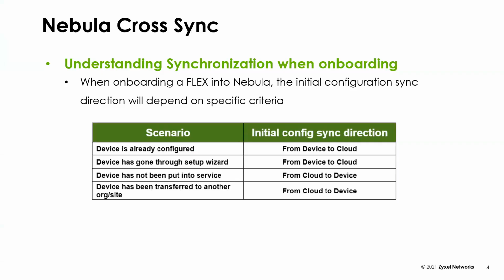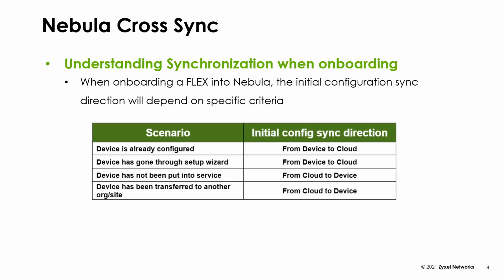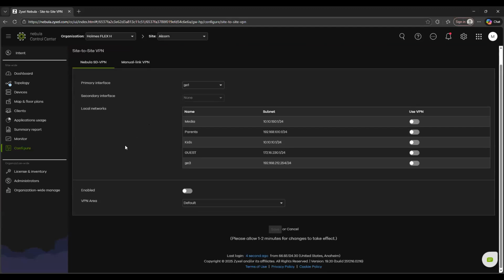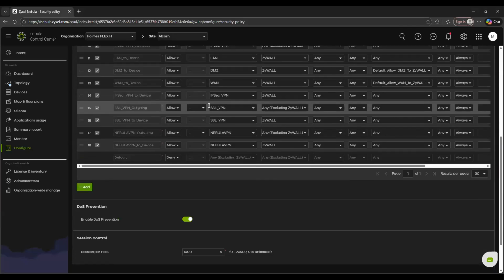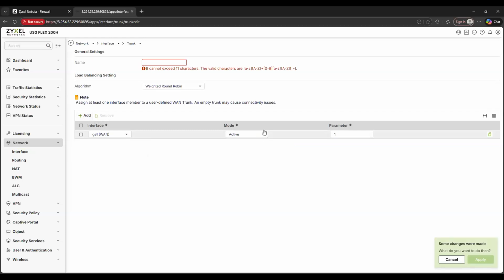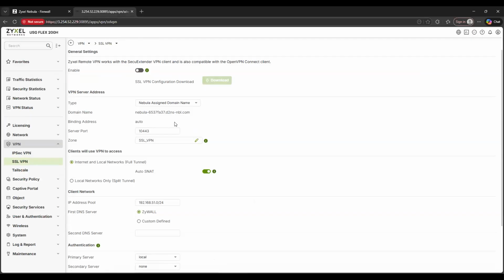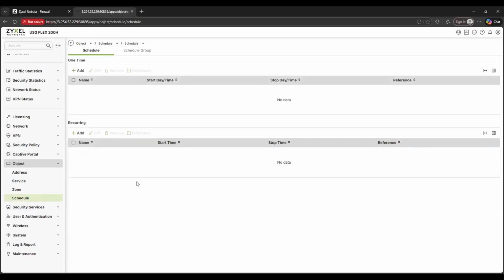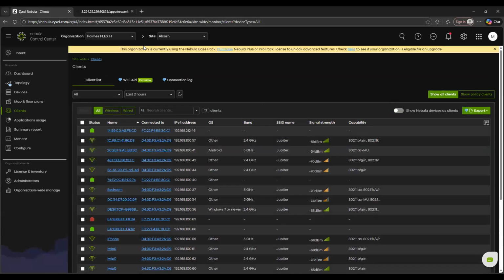USG FLEX H Series - Mastering Nebula and Local GUI Management (12/22/25)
In this webinar, you will discover the key differences between managing the FLEX H series firewall through the Nebula Cloud Interface and the Local GUI, along with learning when it is best to use one method over the other for maximum efficiency and control.